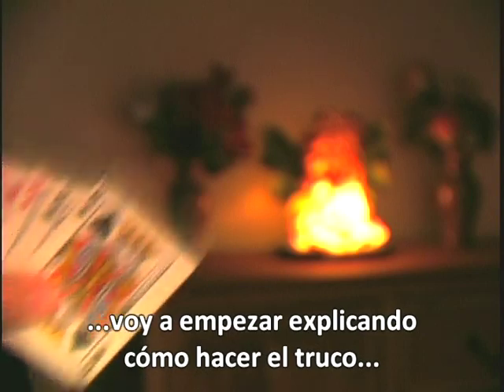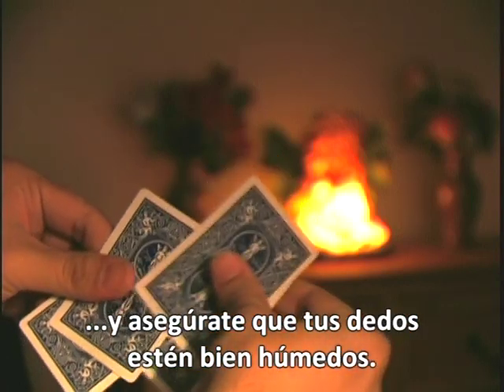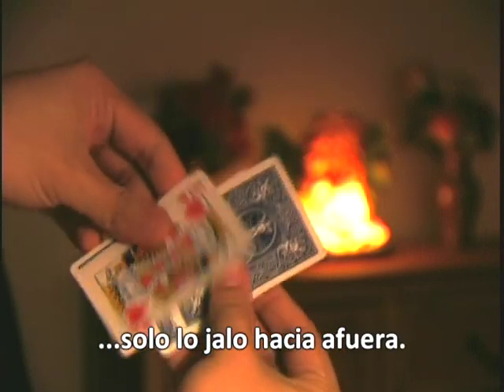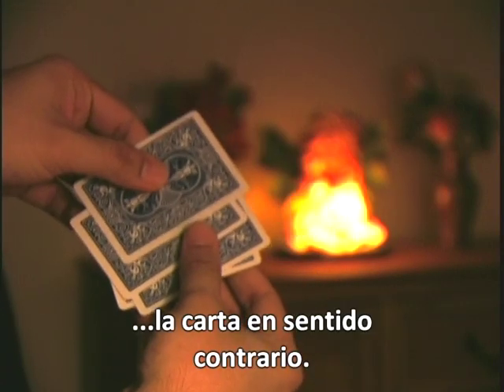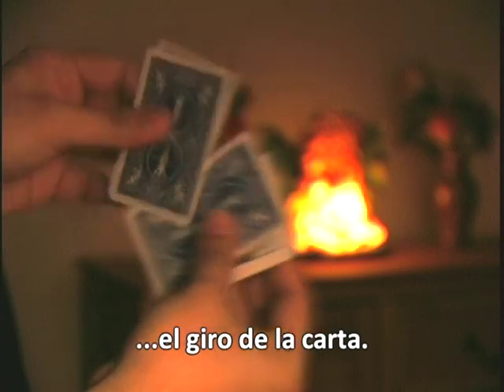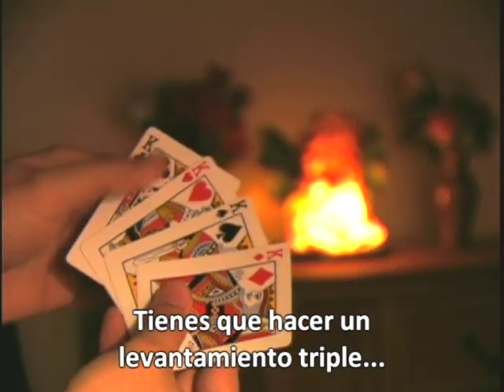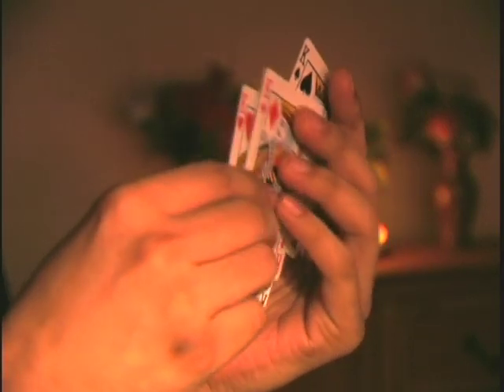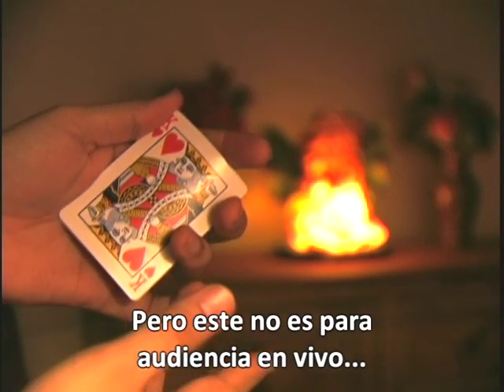The Twisting Kings card magic secret / Los reyes retorcidos tutorial con cartas